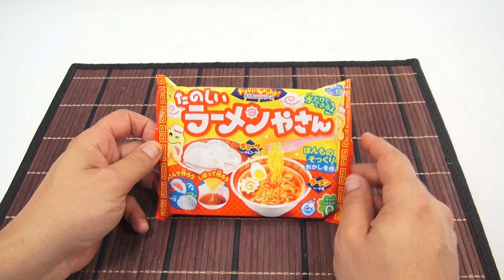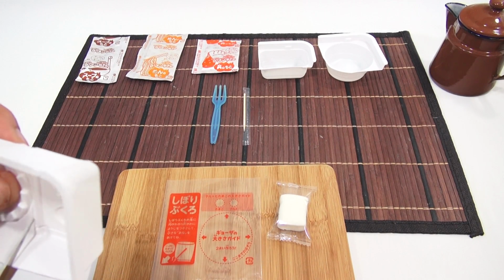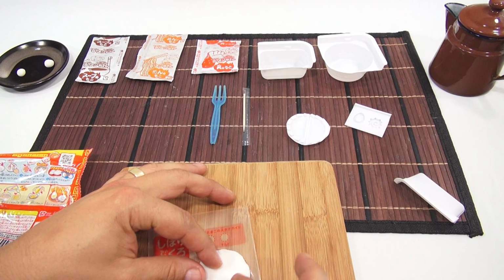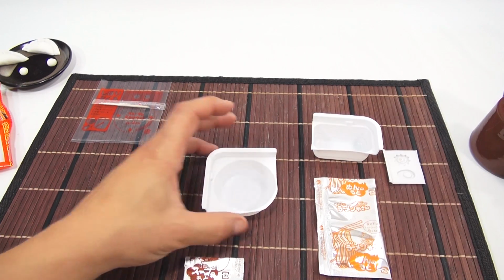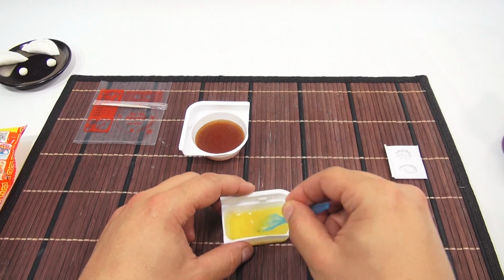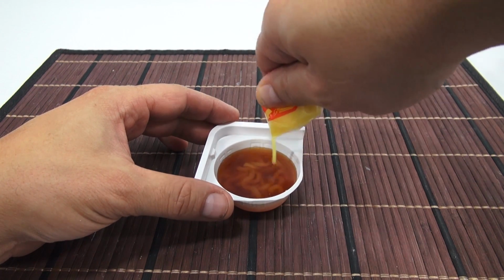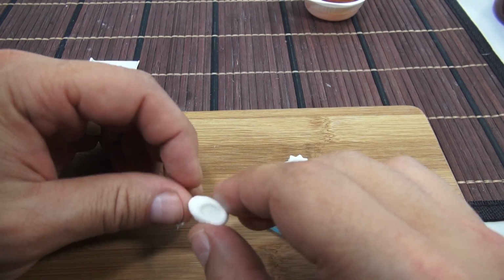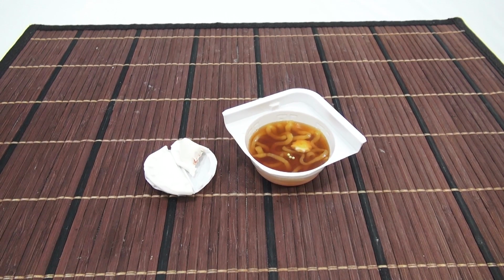Ramen Noodle DIY Japanese Kracie Poppin' Cookin' Kit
​​​Ramen noodles! Were they dumplings or pot stickers?  This was a fun kit!

Lucky Penny Thoughts: What a fun little candy kit!  This is a sweet kit and tastes like cola!  The white candy is also sweet.  There was a lemon or grape flavor to the rest of the candy.  Overall an easy kit to do and tasty!  I believe this is an updated Kracie kit with the egg.  If you can find this Ramen Noodle Kracie kit, have fun doing it.

Later!
LPS-Dave

▶▶ Skip Times
0:08 Intro/Package Details
1:19 Package Parts/Setup
2:51 Cutting Tray/Mixing Bowls
4:30 Making Candy Pot Stickers
8:15 Filling Up Insides
10:04 Mixing Powders
13:37 Filling Bag (Noodles)/Pouring
17:34 Filling/Removing Shape Molds
19:55 Decorating
20:28 The Finished Product!
21:22 Taste Testing
23:03 Final Thoughts

▶▶ Product Info
Ramen Kracie Poppin' Cookin' DIY Japanese Kit